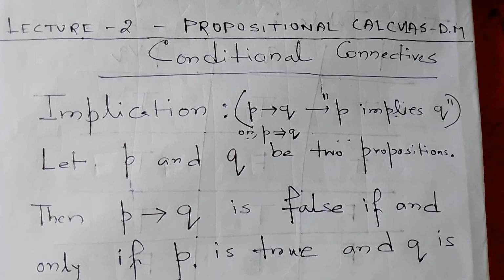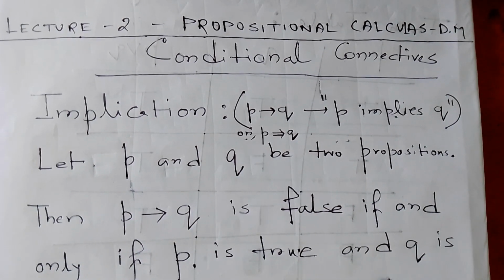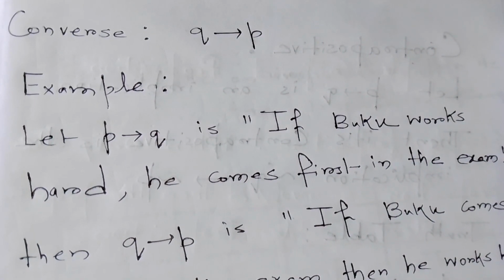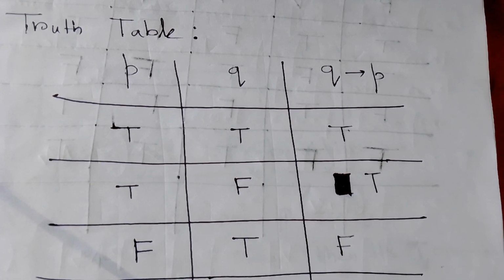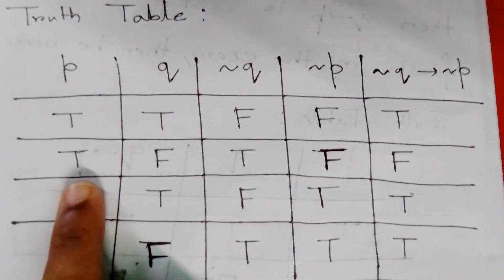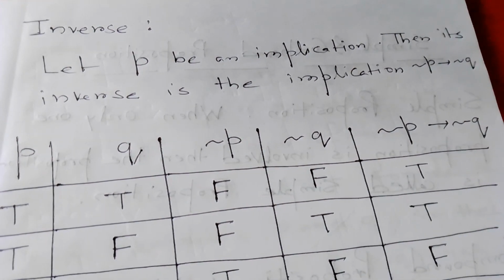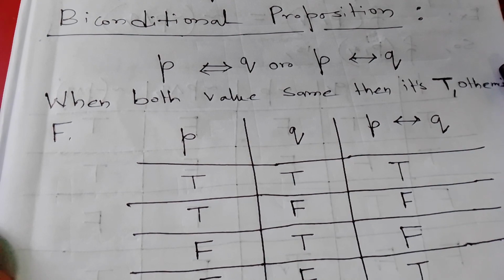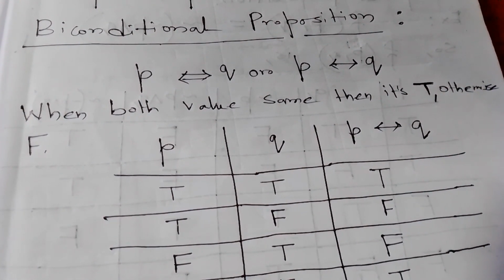Lecture 2 l Conditional & Biconditional Connectives l Propositional Logic .. Discrete Mathematics ..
Conditional Connectives - Implication , Converse , Contrapositive , Inverse. Biconditional Proposition ..